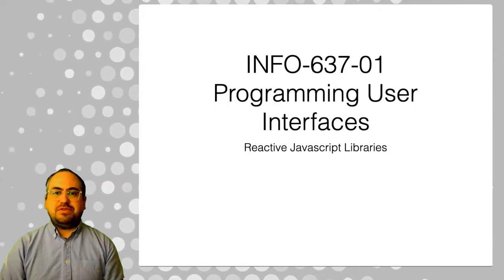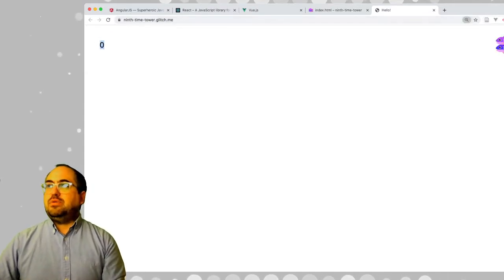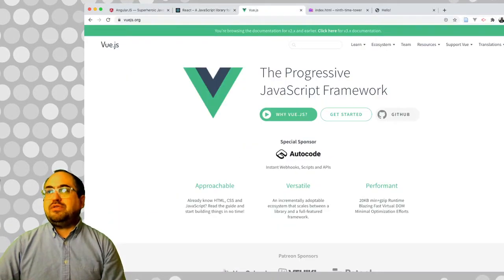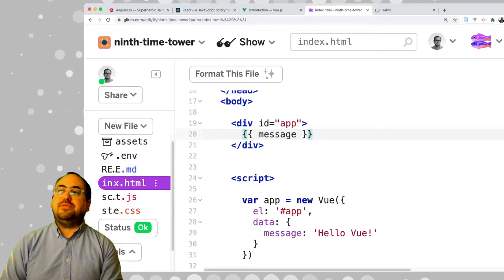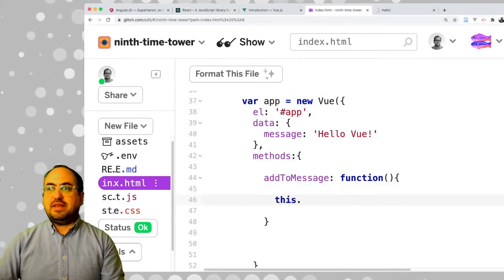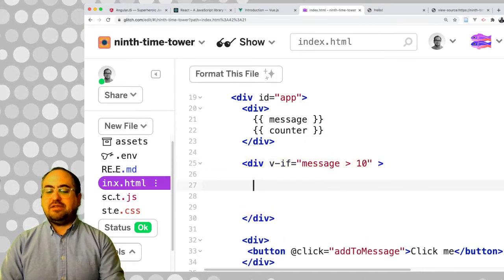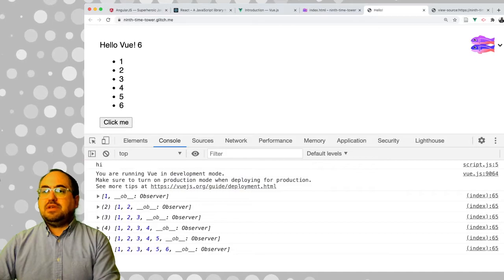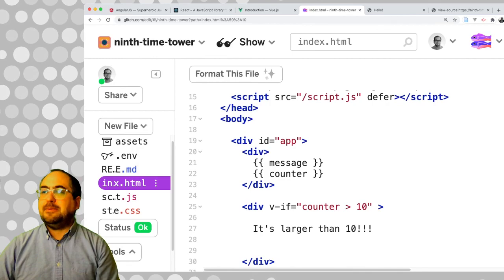Programming User Interfaces - Intro Reactive Javascript Frameworks Vue.js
We look at using a reactive JS framework like Vue.js to do DOM manipulation and event listening. We also look at the vue specific HTML template syntax examples.